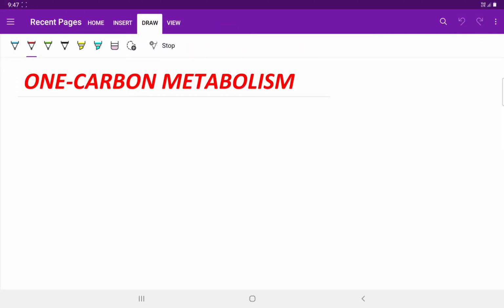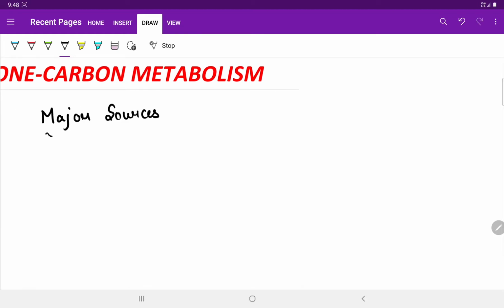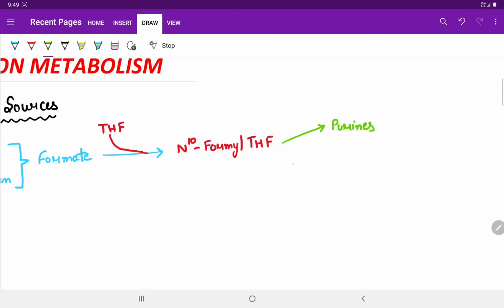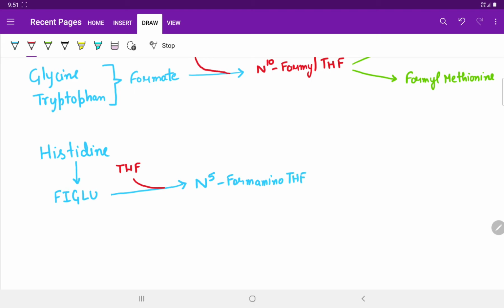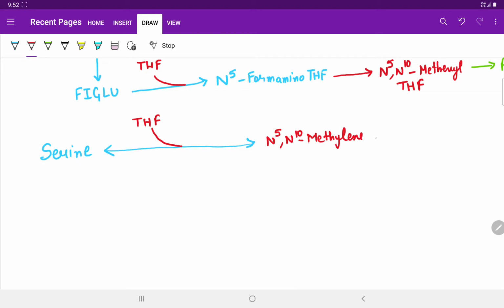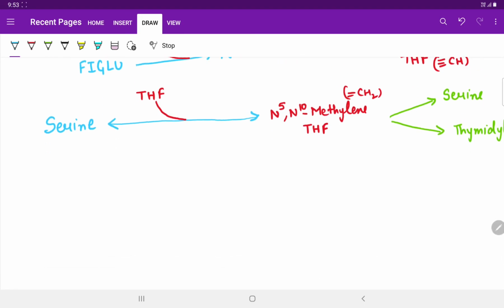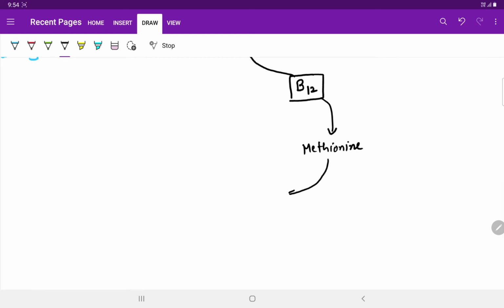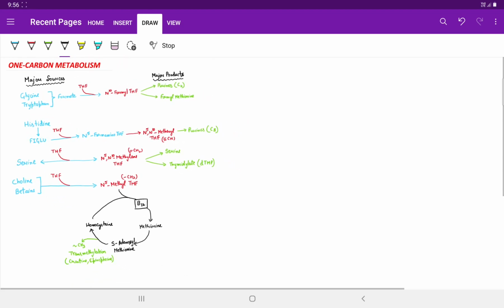ONE-CARBON METABOLISM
THF, FOLIC ACID, GLYCINE, TRYPTOPHAN, PURINE, HISTIDINE, SERINE, THYMINE, CHOLINE, METHIONINE, HOMOCYSTEINE, CREATINE, EPINEPHRINE, MELATONIN